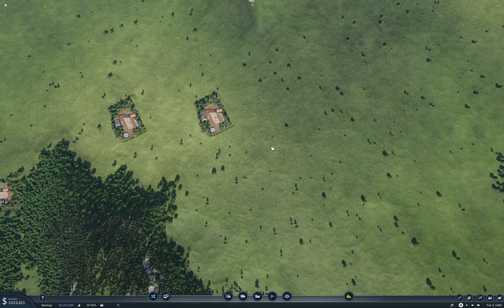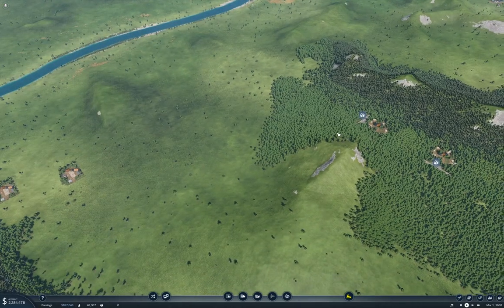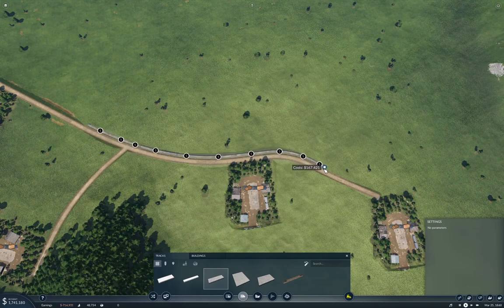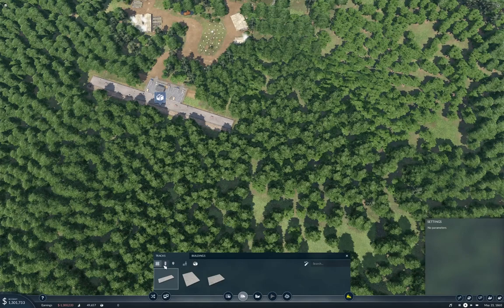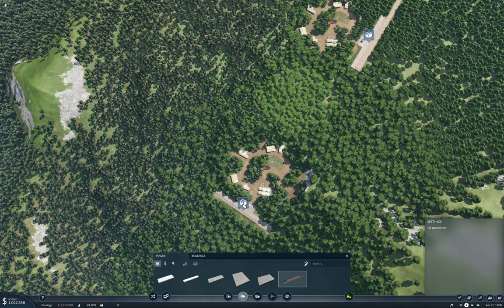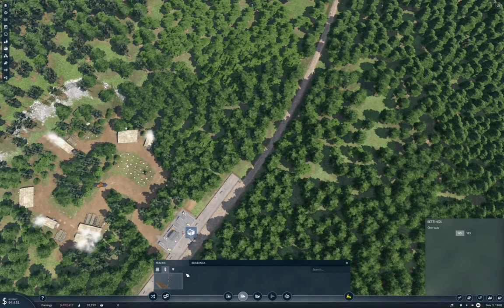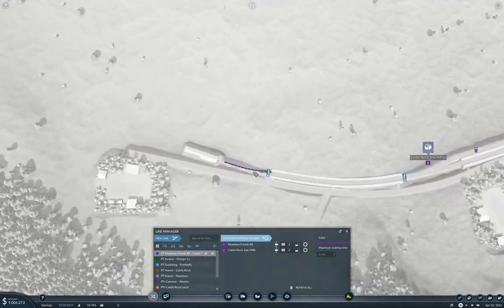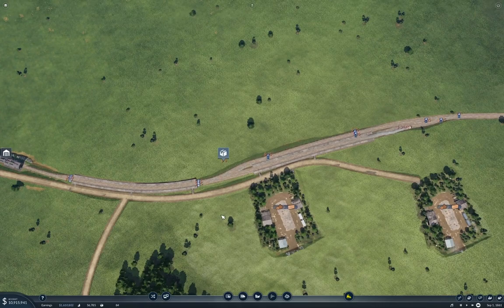Lostland Part 5 | Transport Fever 2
It's a freight line! Yay! Also some train riding. And a funky slopy curvy station. What sorcery is this? (Spoiler: it's a mod.)